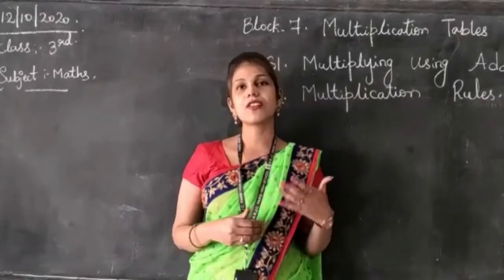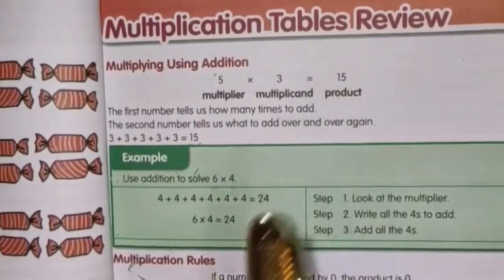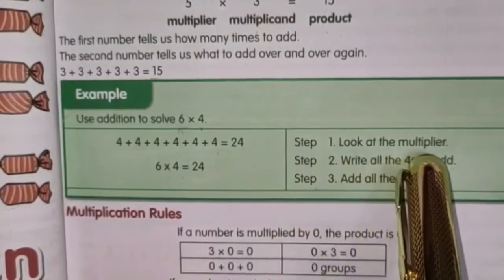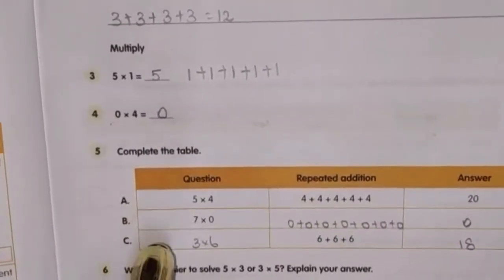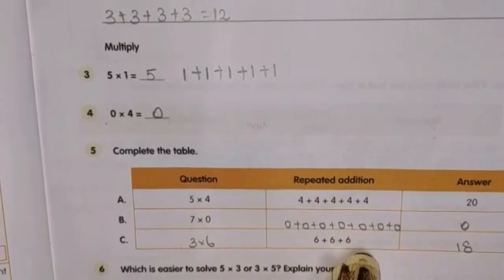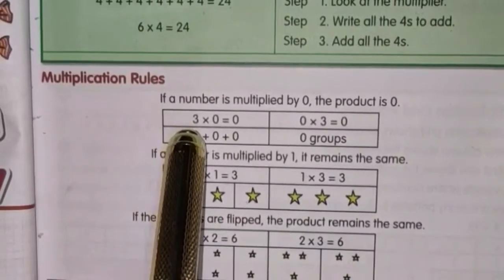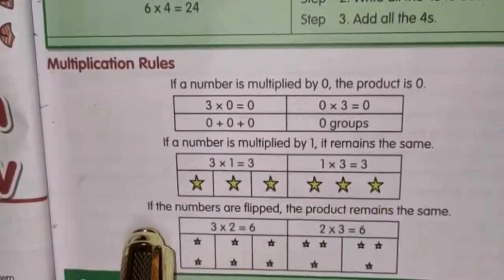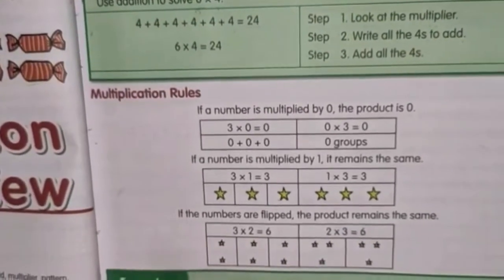Date-12-10-2020 Class-3 Subject-Maths Block -7 S1and S2